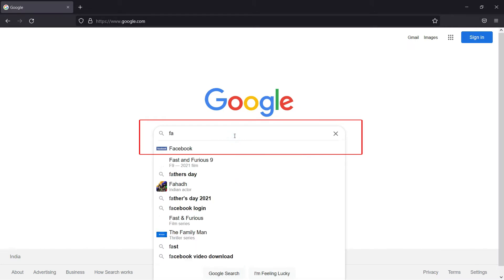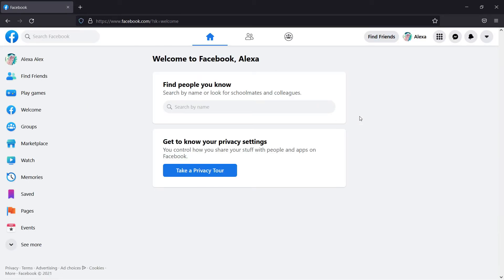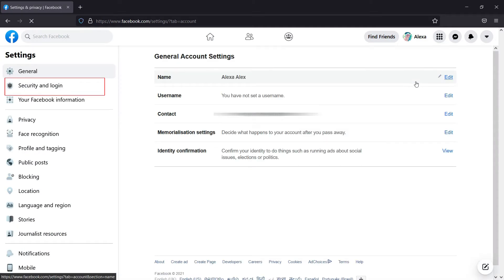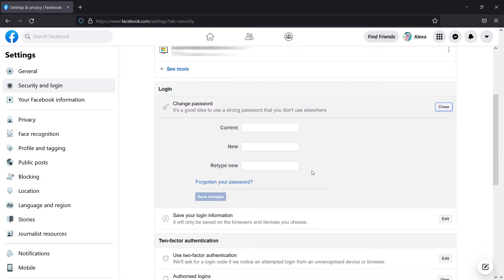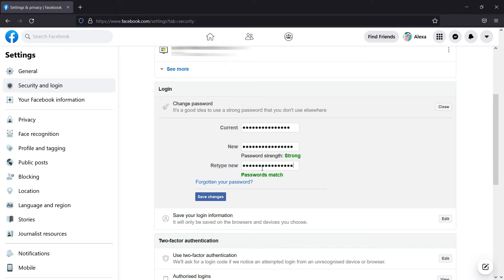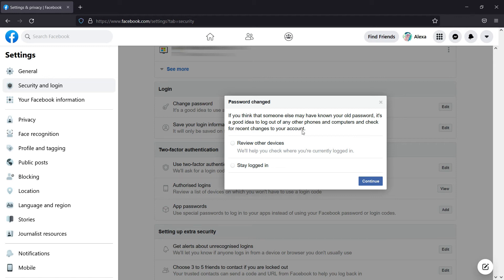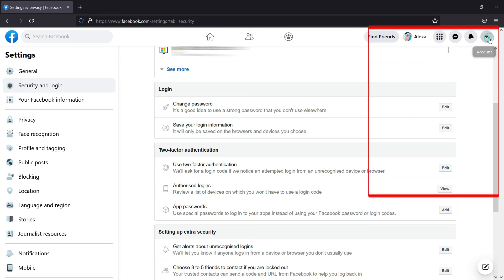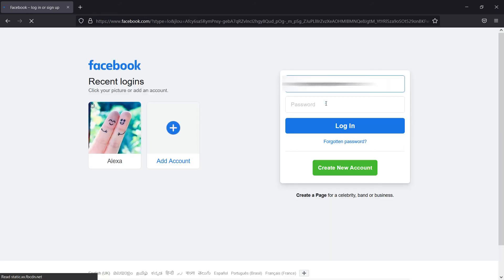How to Change Your Facebook Password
The fastest and easiest way to change your facebook password.